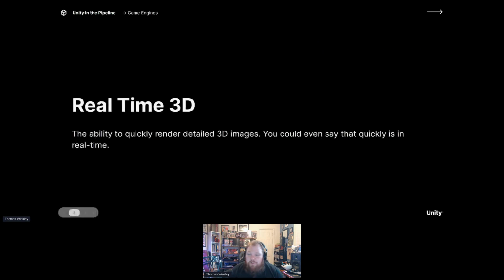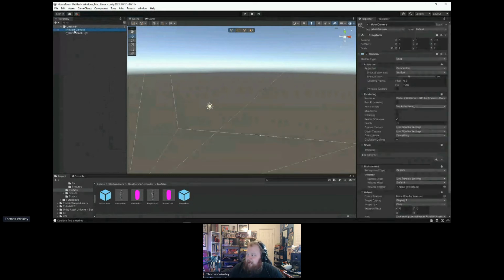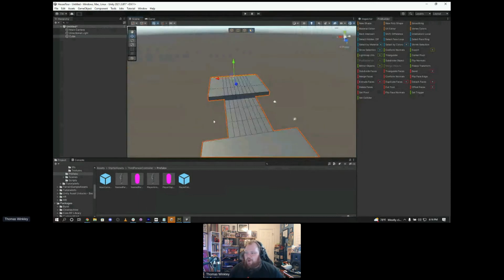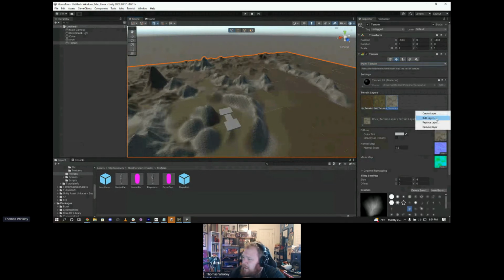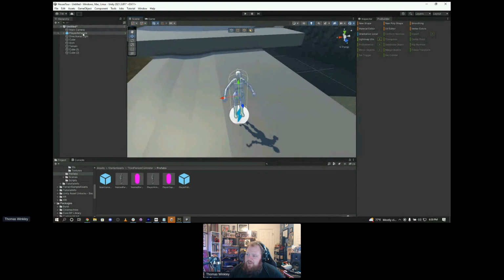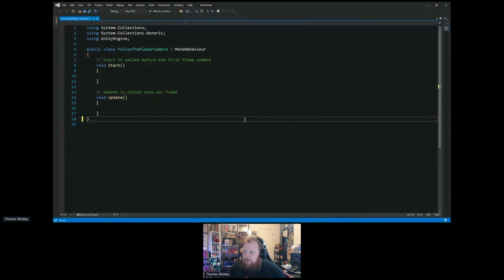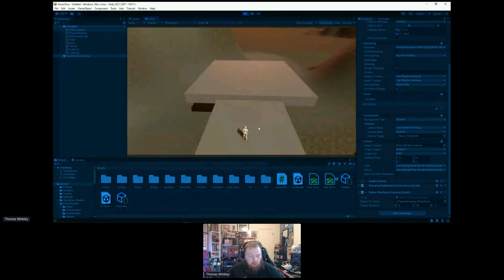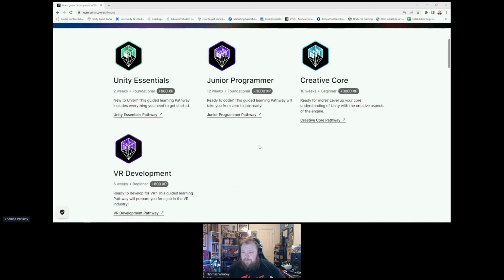Prototyping with Unity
In this workshop, Unity will walk you through how to use pro-builder for rapid prototyping.